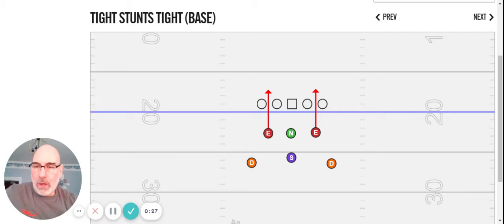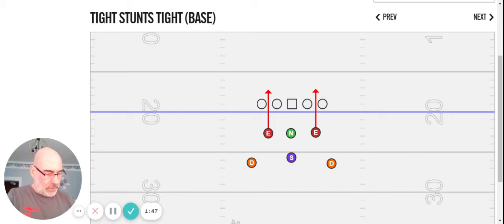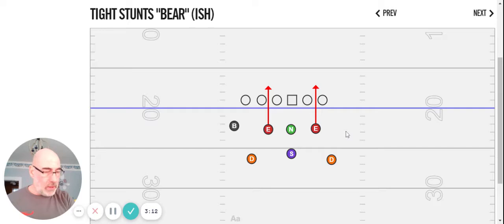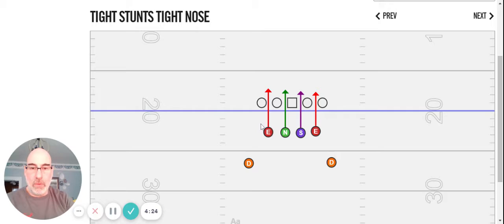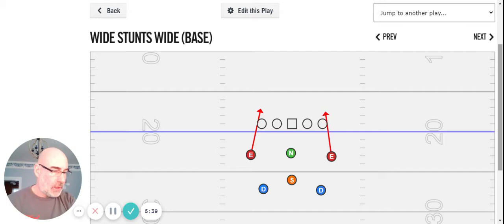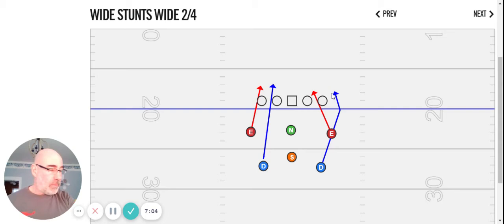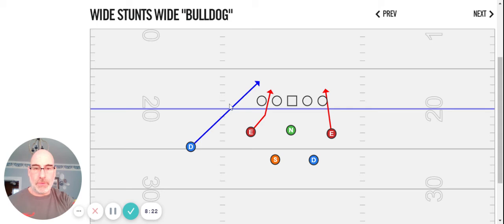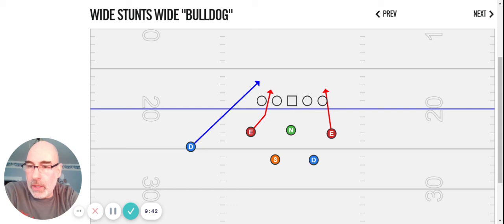Other Fronts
Change-up to your base